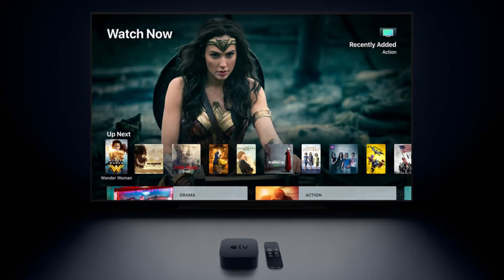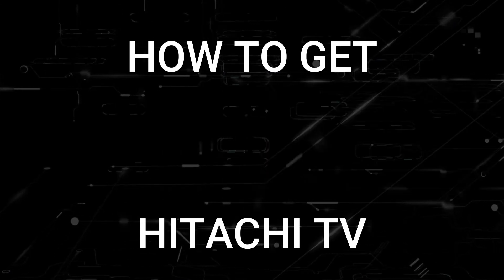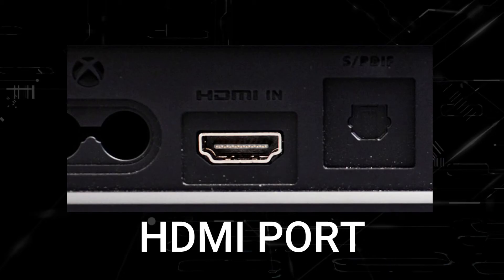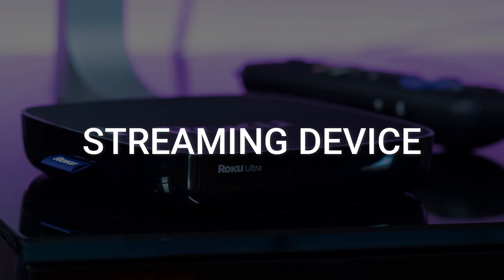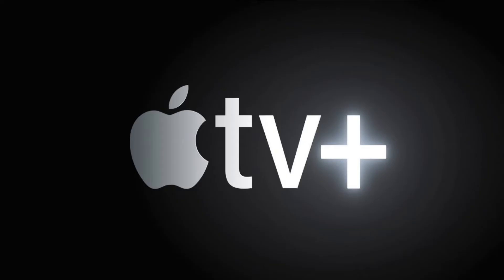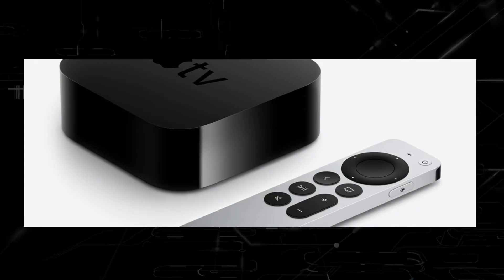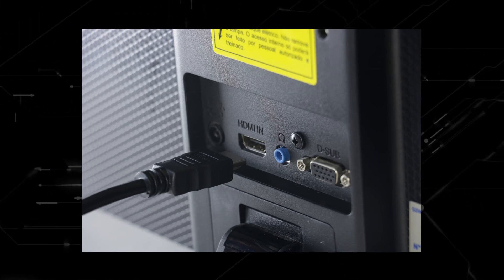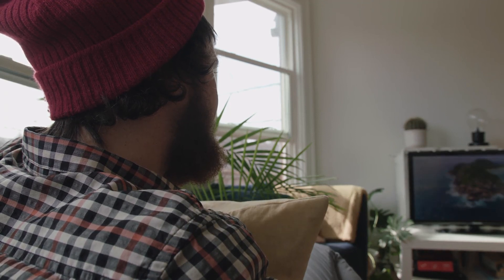How To Get Apple TV on ANY Hitachi TV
This video will show you how to get Apple TV on any Hitachi TV.

Use one of these to get Apple TV on your TV:
Get a Fire Stick Here :
Get a Roku Stick Here:
Get an Apple TV 4K Here:
(Amazon USA Link) - Coming Soon
(Amazon International Link) - Coming Soon